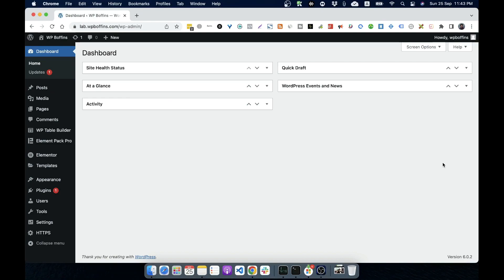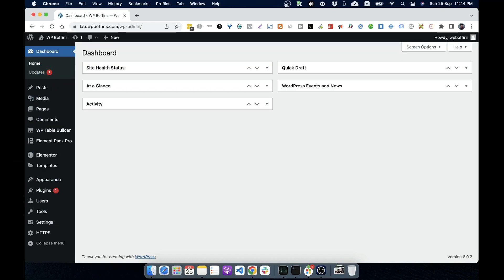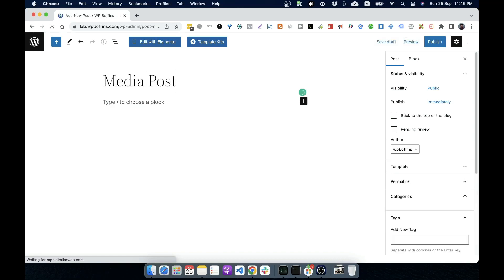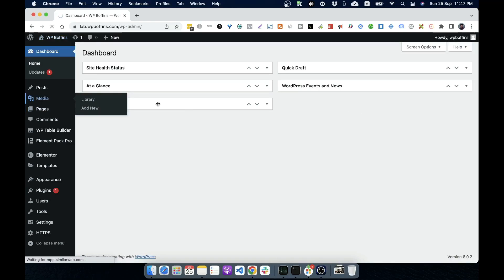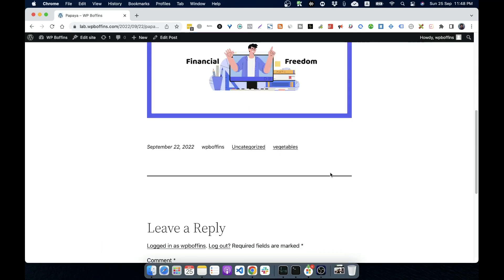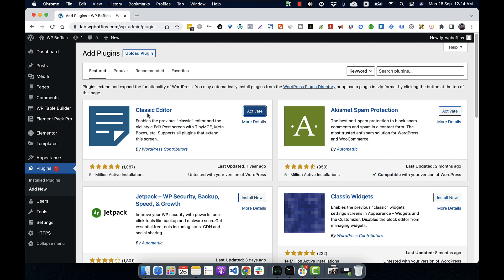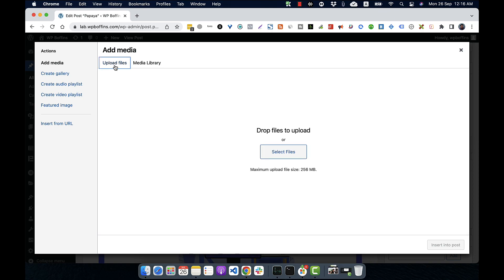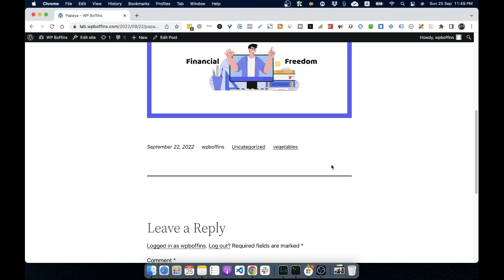What is Media in WordPress? What medias are supported in WordPress?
Hello everyone, welcome to WP Boffins. This is your host Mizan.  And, I am here with another brand new video from my WordPress management series named WordPress for Absolute Beginner.

In this video, we are going to learn about WordPress Media and What media are supported in WordPress by Default. So, let’s begin:

Media is a tab in your WordPress admin sidebar which is used to manage user uploads (images, audio, video, and other files).

Supported Media Files Types
According to the WordPress Codex, specific media files are supported by the CMS for uploads. Supported images include .jpg and .jpeg, .png and .gif. Supported audio files include .mp3, .m4a, .ogg, and .wav. Several video files types are supported as well including .mp4 and .m4v, .mov, .wmv, .avi, .mpg, .ogv, .3gp, .3g2.
This gives you quite a bit of freedom in terms of what you can upload. Generally, these file types will serve the needs of most people.
Uploading and Managing Media Files

Under the Media menu, there are two screens. The first screen Library lists all the files in the media library. These files can be edited and deleted from the library.